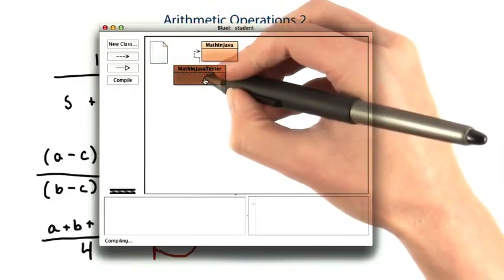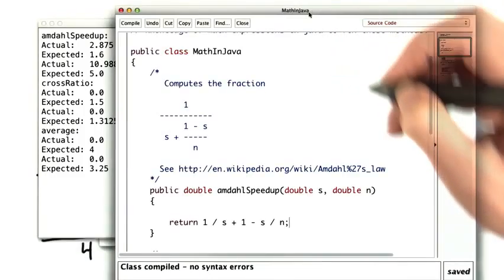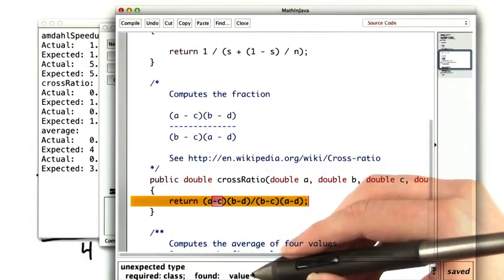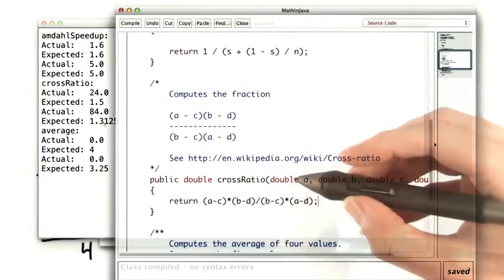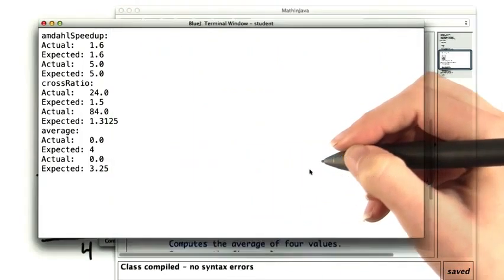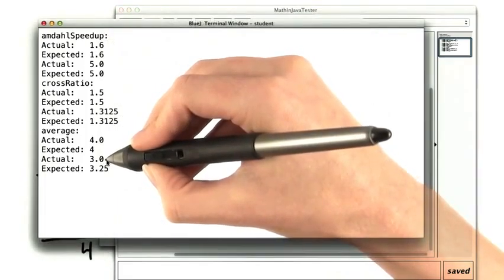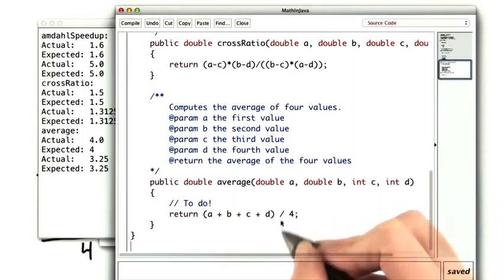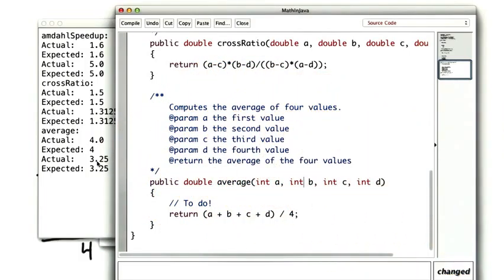17 Arithmetic Operations 2